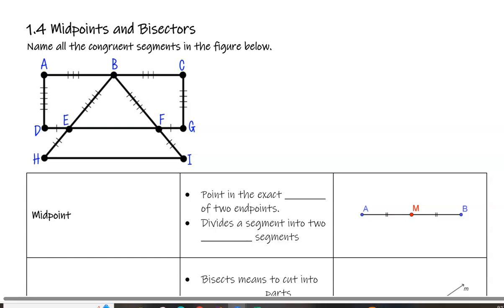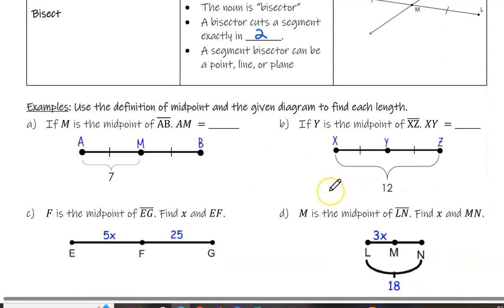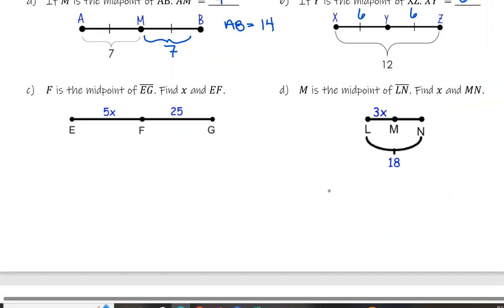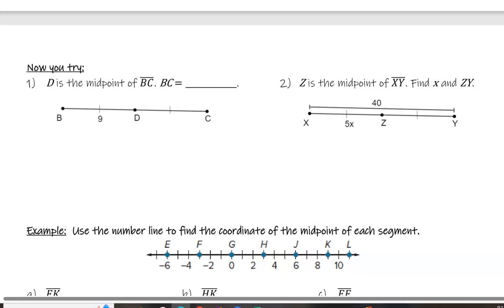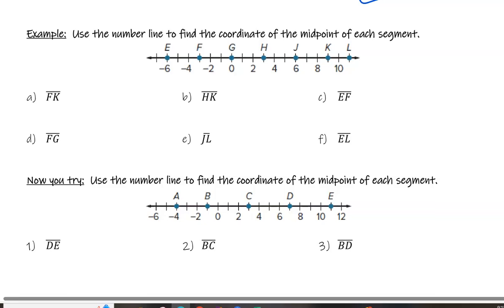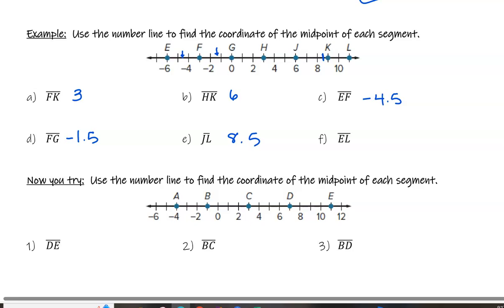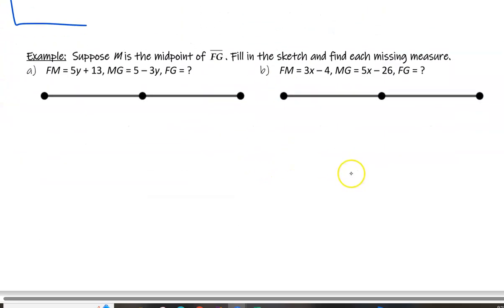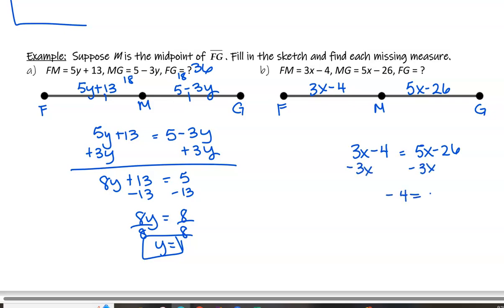1.4 Midpoints and Bisectors (App Geo)